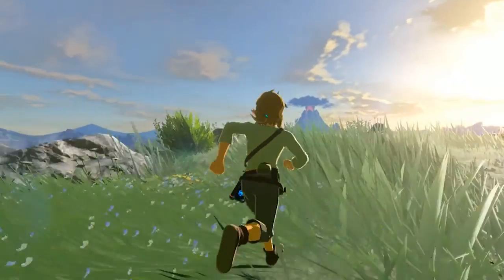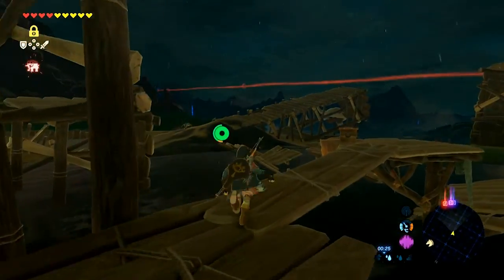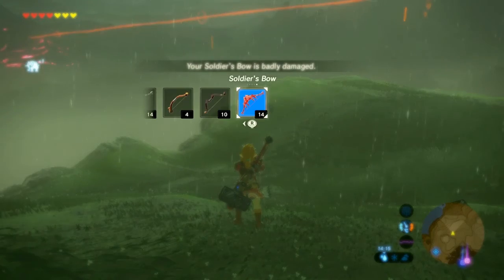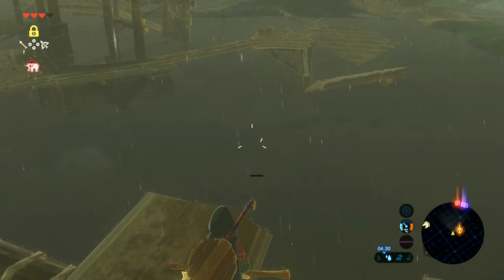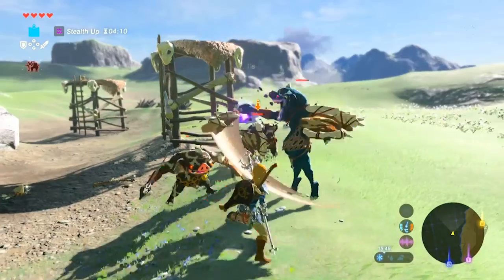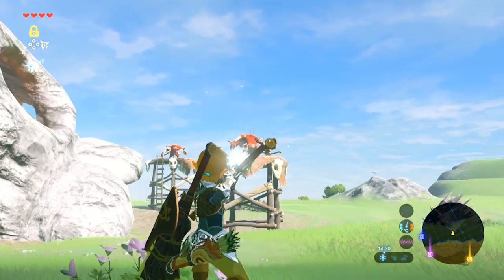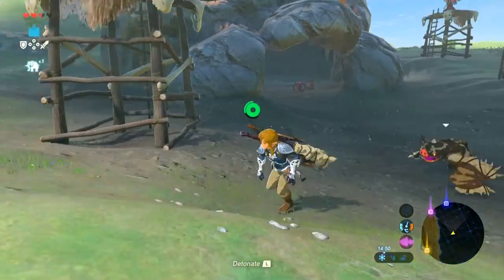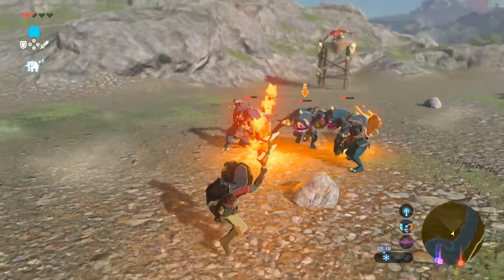Hyrule Survival Guide - Combat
Combat in the Legend of Zelda: Breath of the Wild is a bit different to what you're thinking. Find out what the intricacies are and what you need to know with our handy guide!